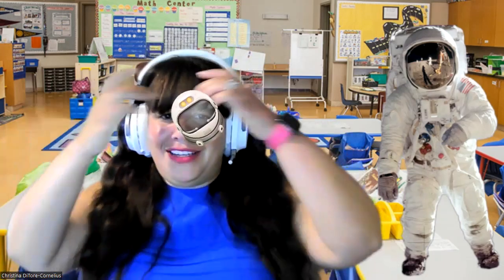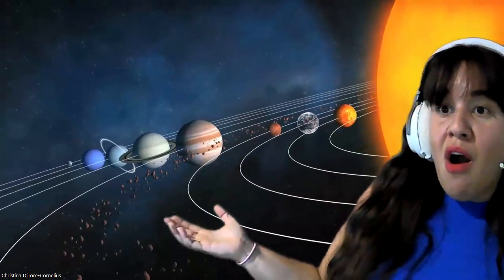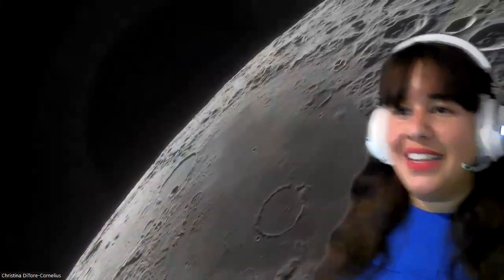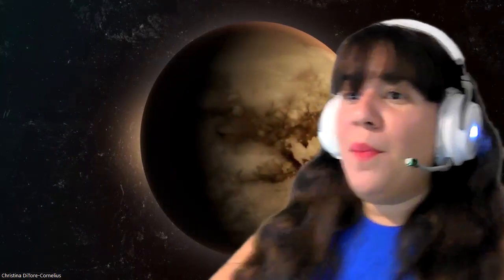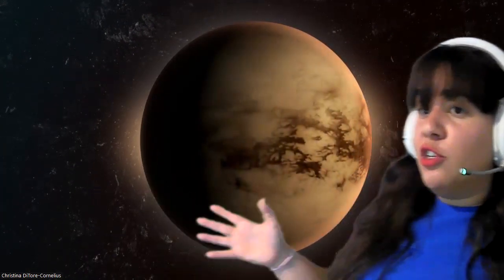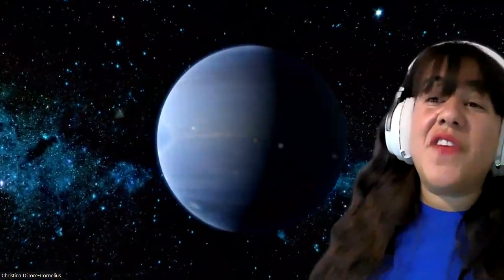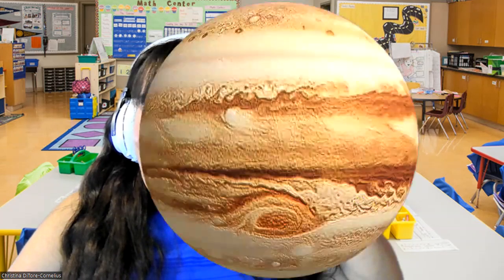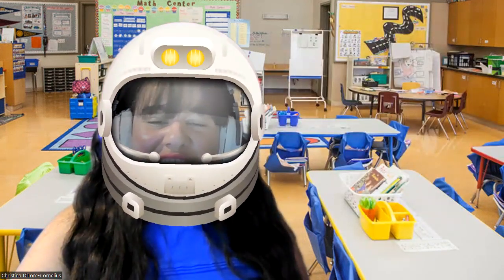👩‍🚀 Outer Space - Academic Adventure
On this Academic Adventure with licensed Speech-Language Pathologist, Miss Chris, we will venture to outer space! Come along as launch into the Milky Way Galaxy and learn the facts, features, and characteristics of each planet. Have you ever wondered why Pluto is no longer considered a Planet and who made that decision? Come have fun on our journey to Outer Space!